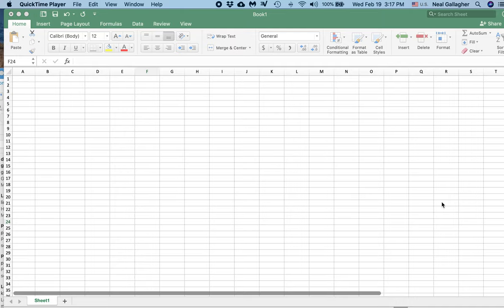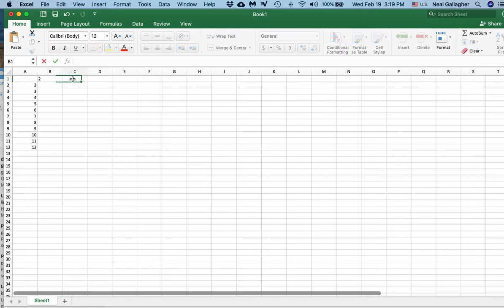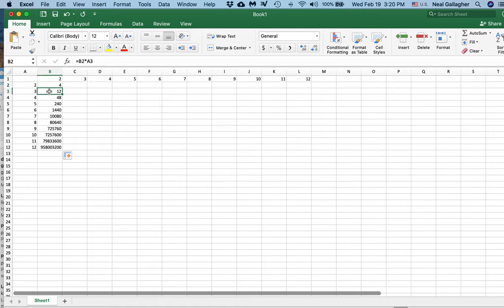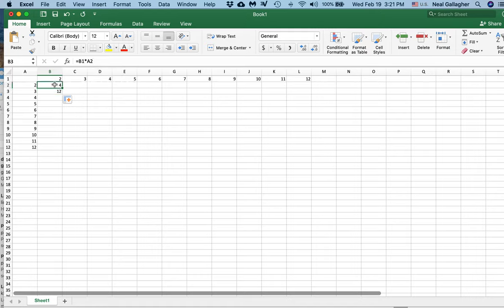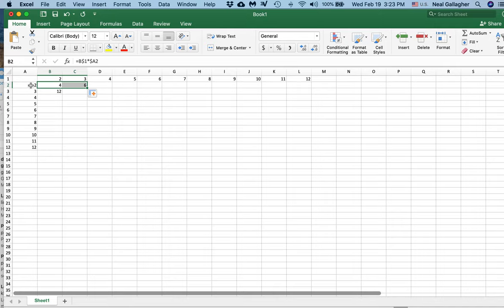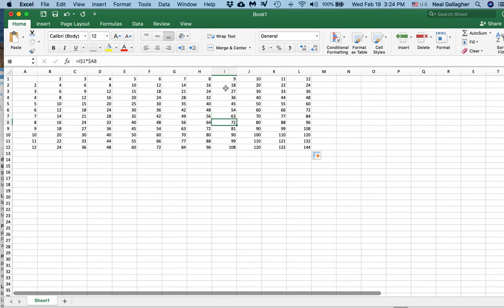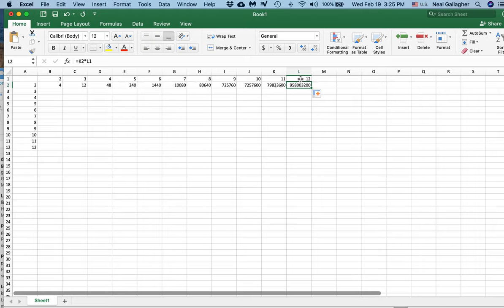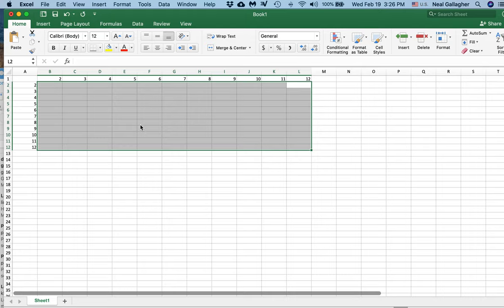Excel_Video_8